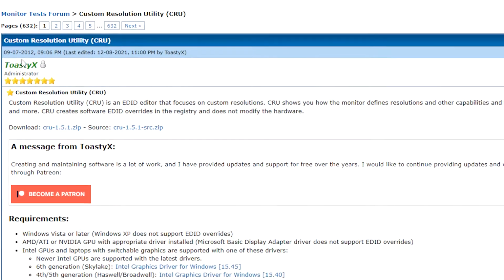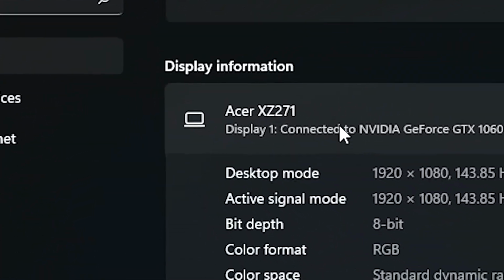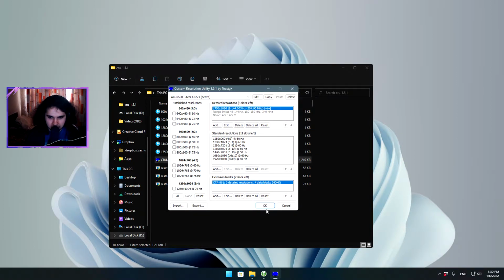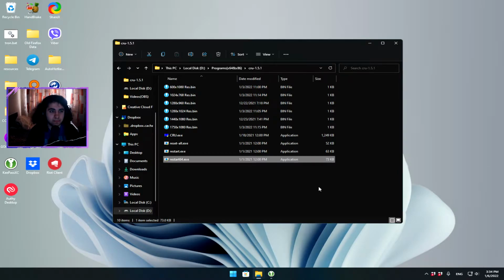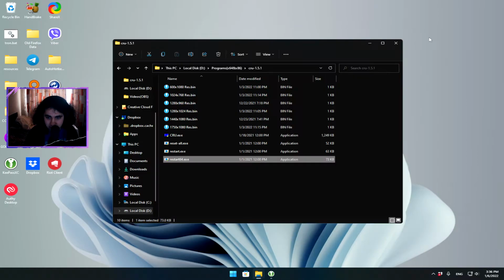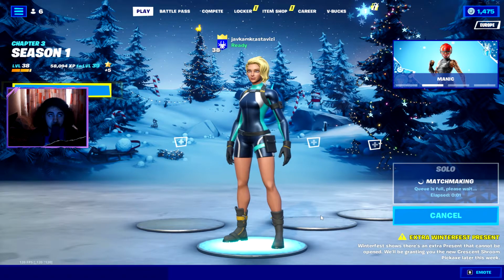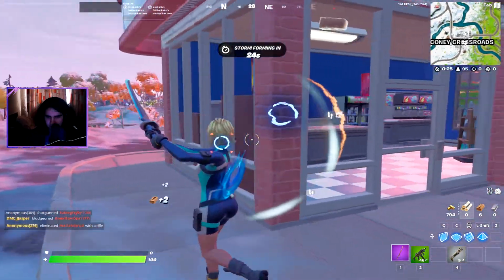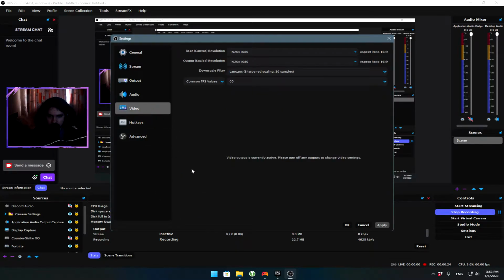Bast Way To Use Custom Resolutions |Stretched res| In [2022]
I just realized that I was saying the name of  the program wrong sorry its CRU not KRU.

TIMESTAMPS
00:00 Intro
00:29 Disclaimer
01:00 Downloading And Installing CRU
02:23 Setting It up
05:49 What Are The .bin Files And How To Use Them
07:31 Now Using 1750x1080 And Explaining Important Stuff
11:00 Fortnite Demo
14:28 Second Game Demo In 1280x960
15:22 How To Record Using Stretched Res
16:42 How To Revert To Normal And Outro